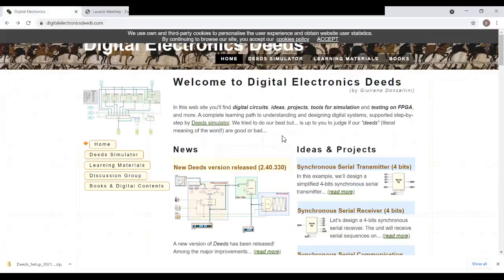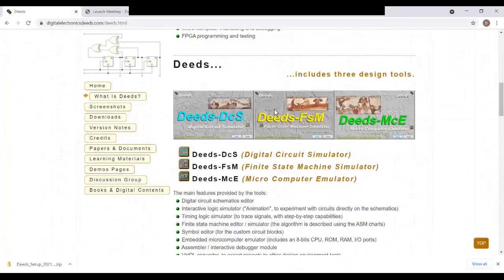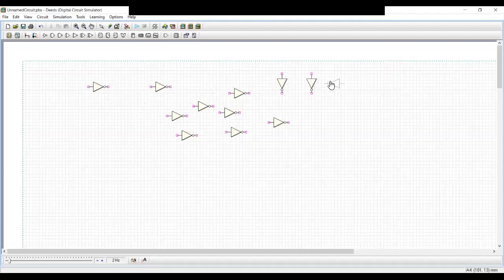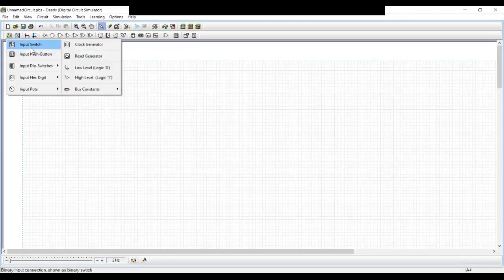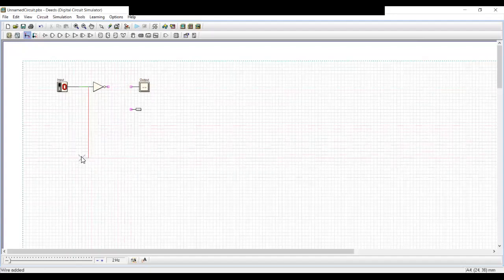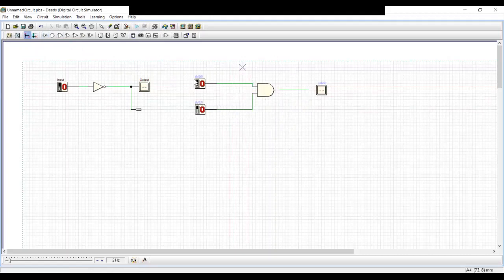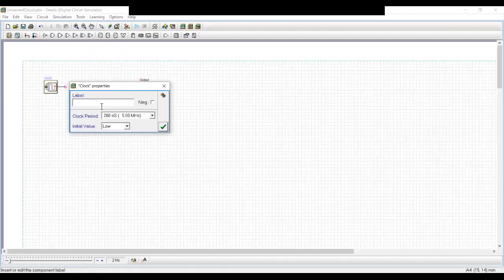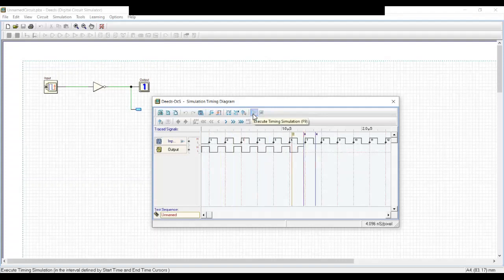Digital Electronics Simulator (DEEDs)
DEEDs DCS (Digital Simulator Circuit) is a freeware tool that can be used to design and simulate any digital circuit. This simulator can be run on various platforms like Windows, MAC, Linux.
This video is prepared to give brief idea about the DEEDs DCS simulator. After watching this video viewers will be able to design and verify the concepts of Digital Electronics.